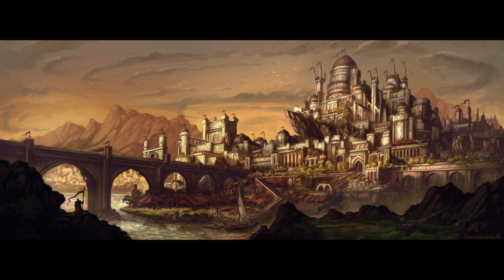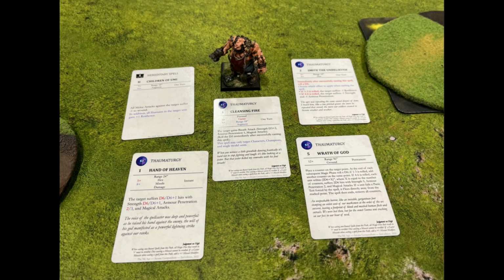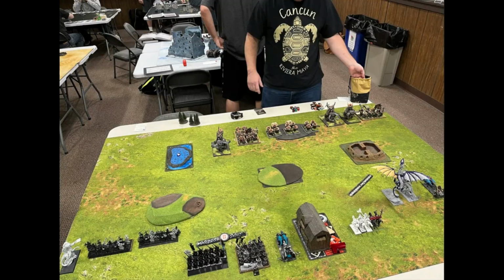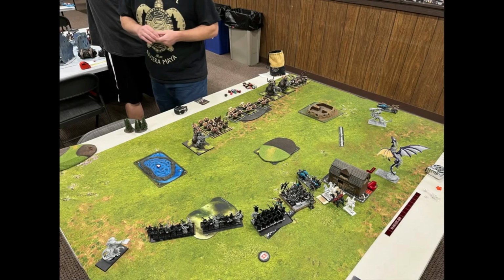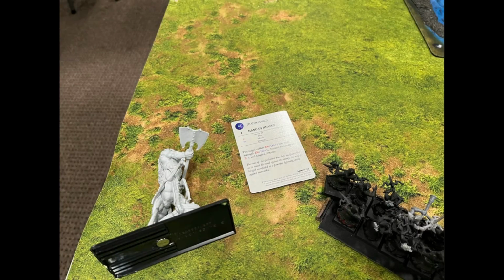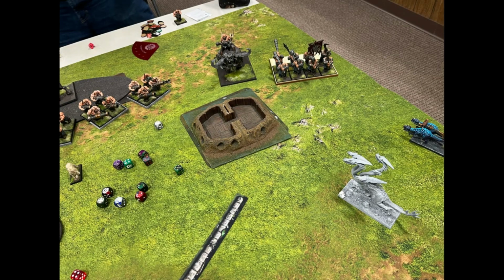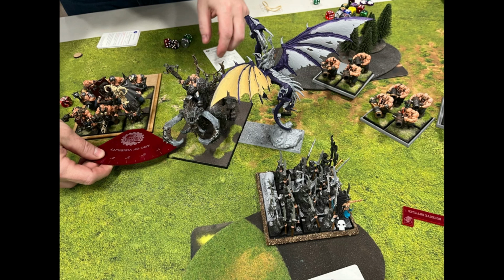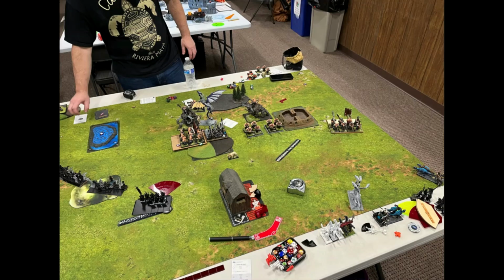9th Age Battle Report #128: Dread Elves vs. Ogre Khans (Friendly Game)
Another friendly game! This game was played at Bastion Games in Bloomfield, MI. We played Encircle (been loving that deployment on this channel apparently) with King of the Hill as the objective.

Cheers, Charles